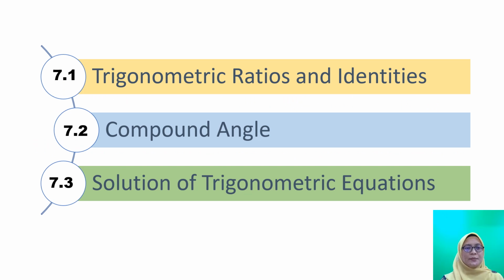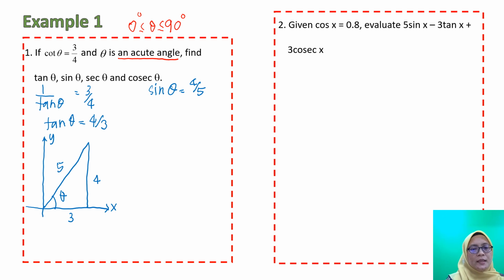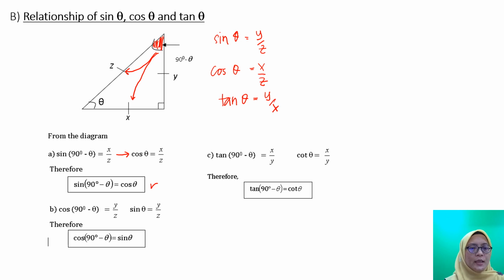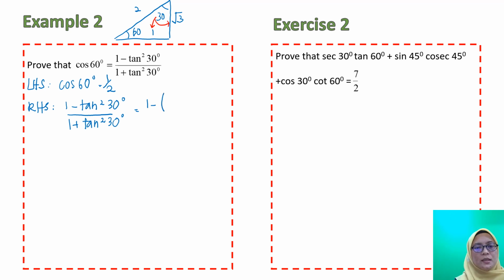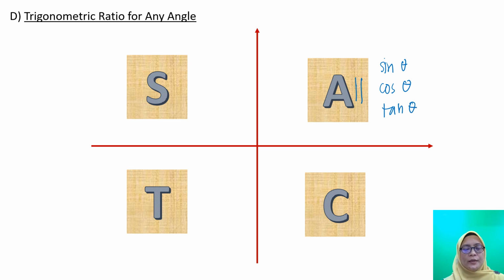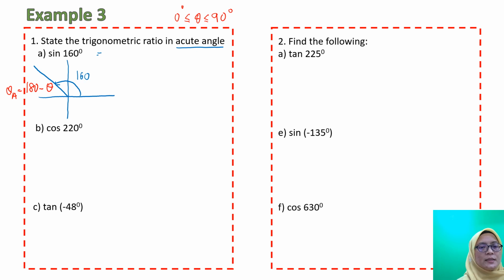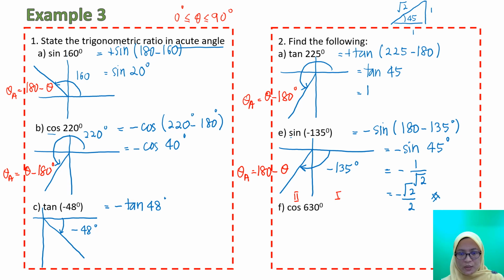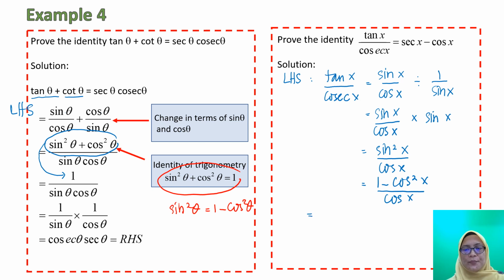SM015 Mathematics. 7.1 Trigonometric Ratios and Identities